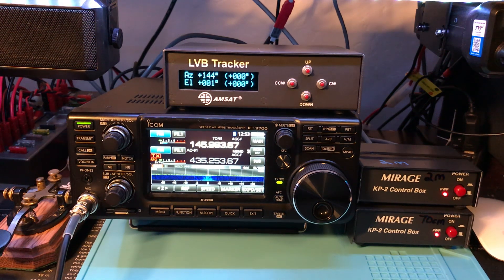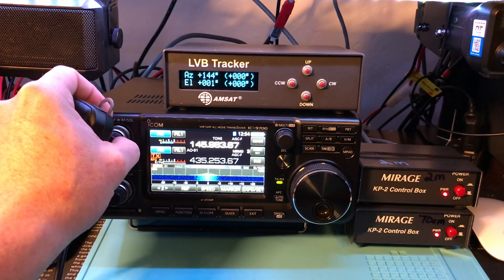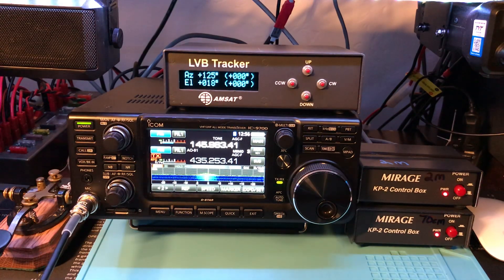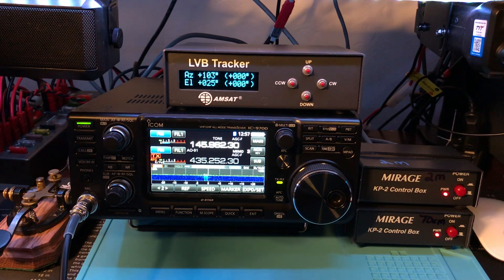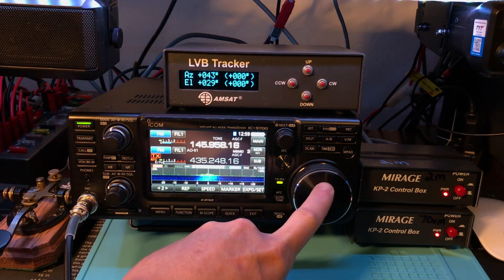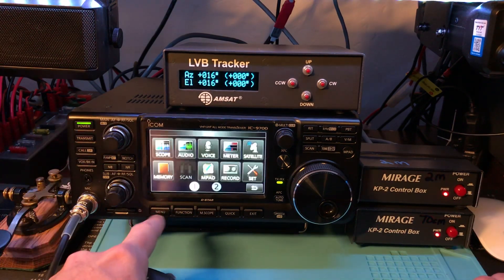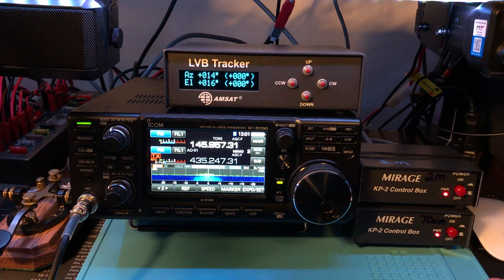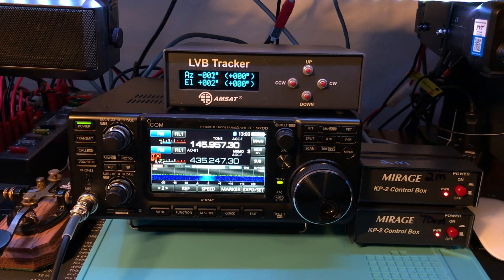Icom 9700 FM satellite operation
Quick demo of the new Icom IC-9700 in satellite mode. I just received it this morning and was setting everything up when I seen a good pass of AO-91 and wanted to shoot a quick video. Sorry to the contacts in the video, I was trying to set several things behind the camera and was having trouble copying all the callsigns! I'll try and do a better demo when I have everything set better. Just wanted everyone to see it receiving satellites.